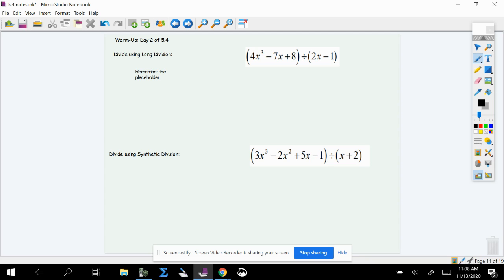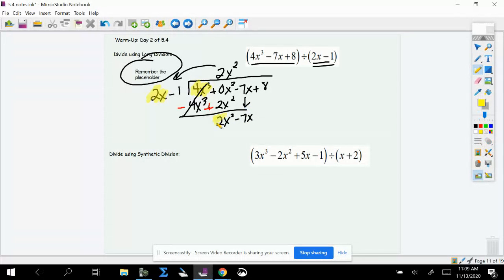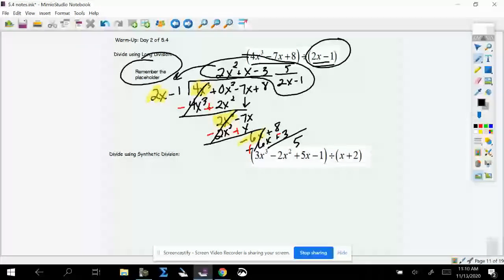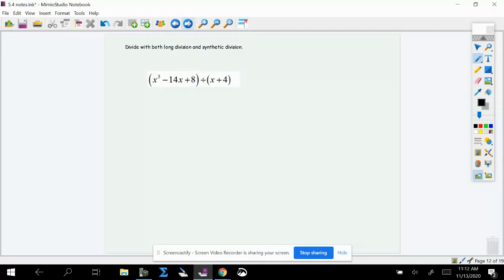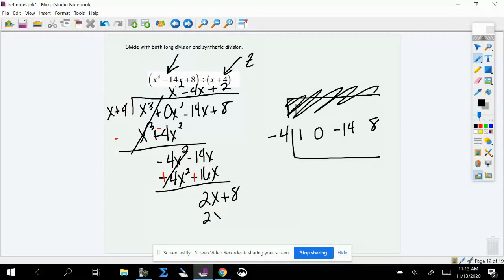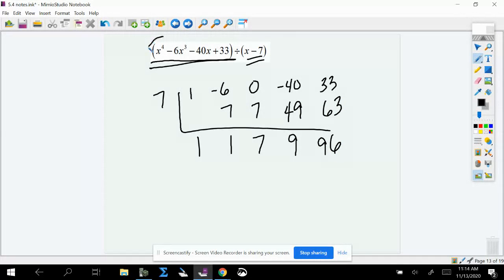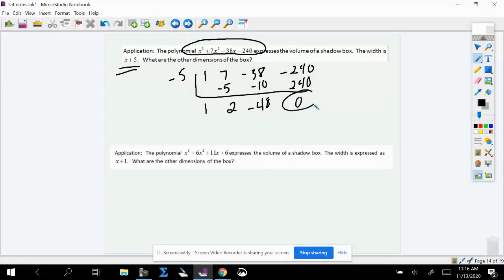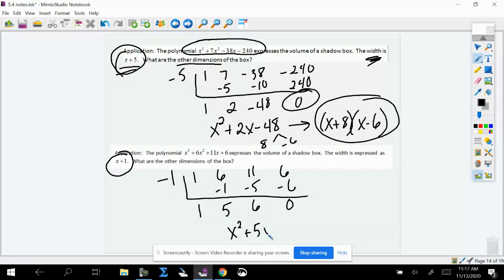5.4 Part B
More examples of long and synthetic division